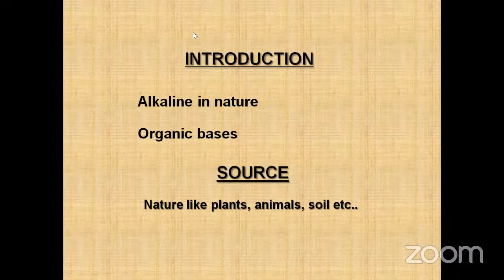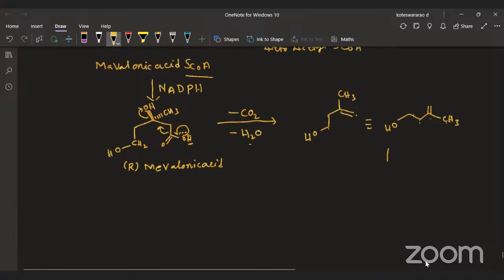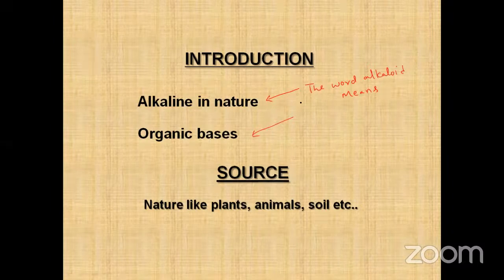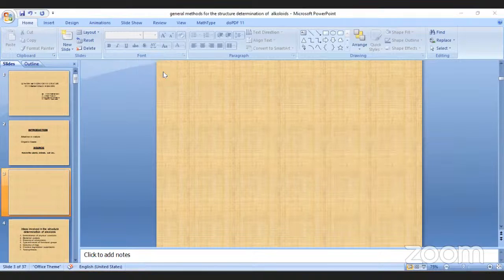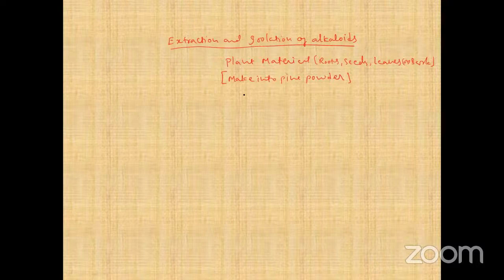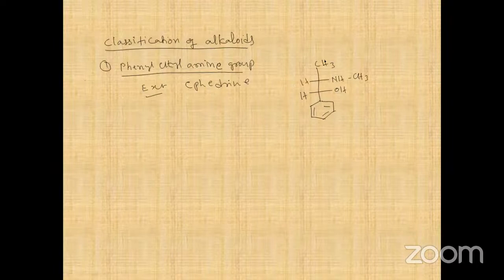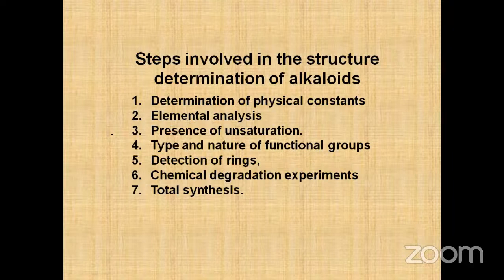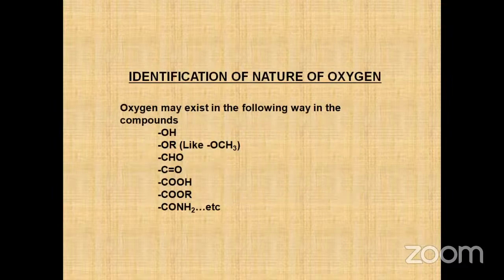M.Sc.Chemistry - I YEAR - Course - 2 : Organic Chemistry